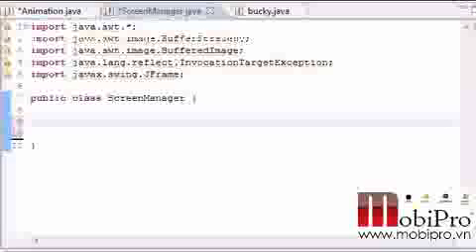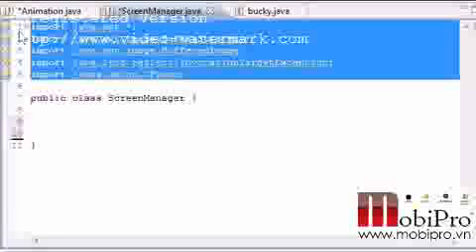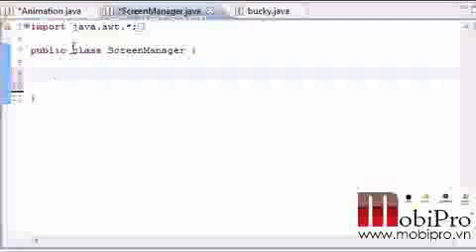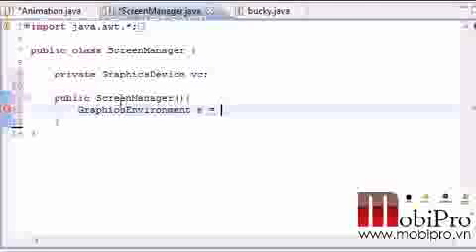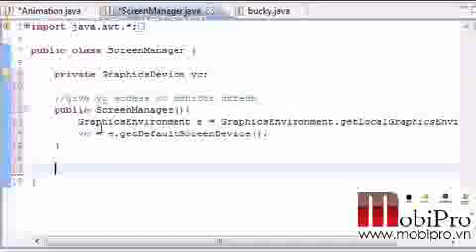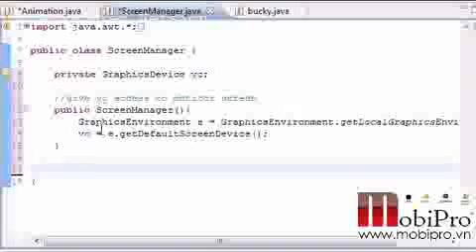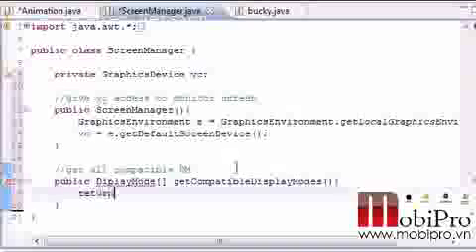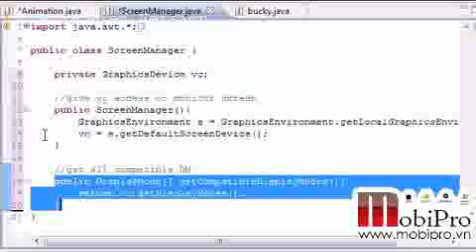Java Game Development - 14 - Làm một lớp màn hình tốt hơn